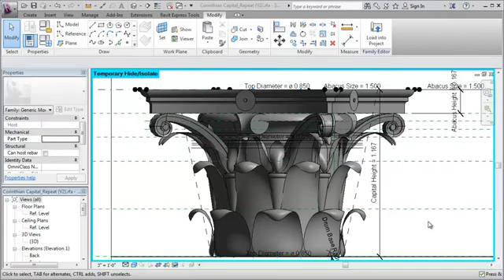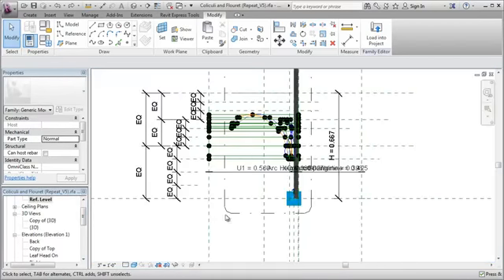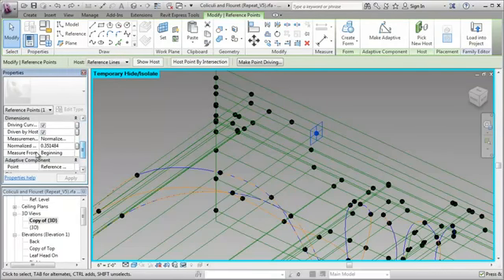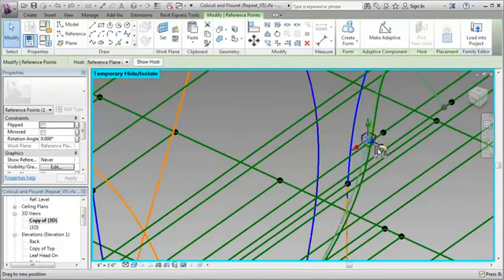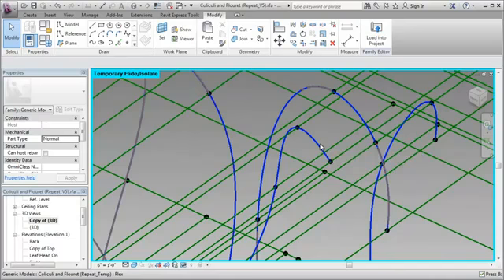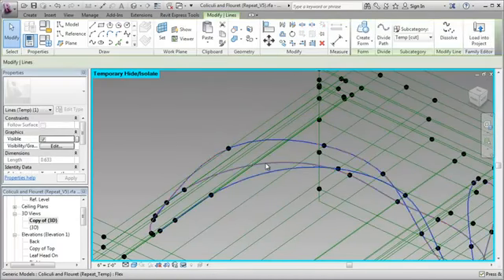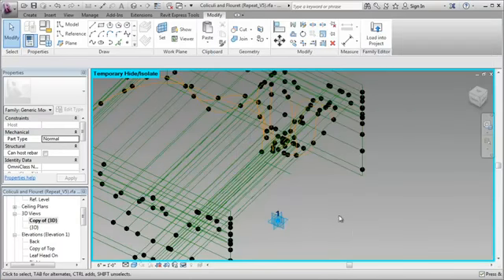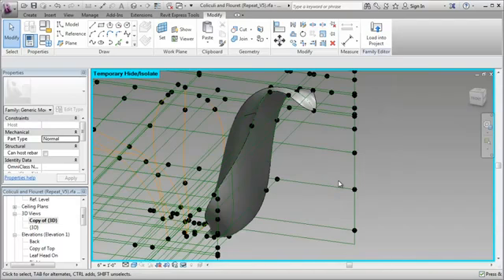kuang Tut tạo đầu cột Corinthian